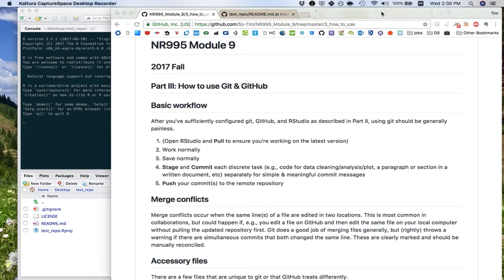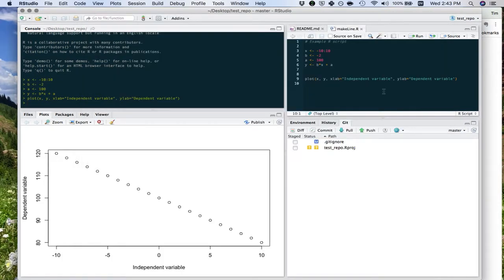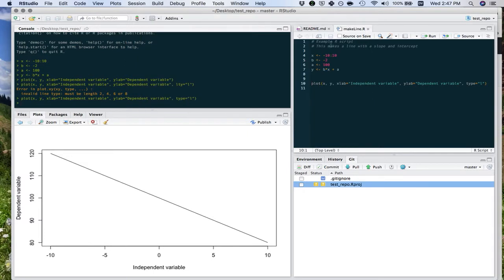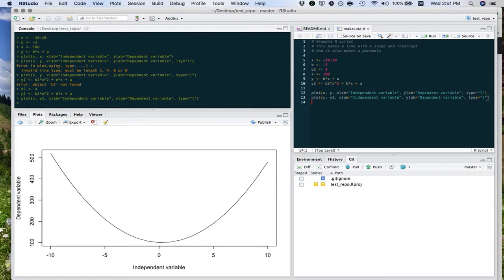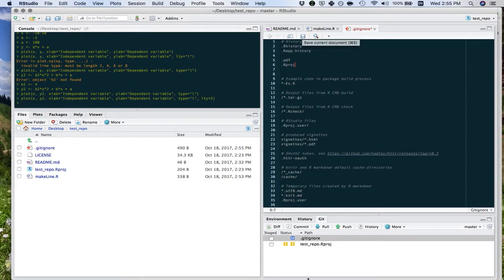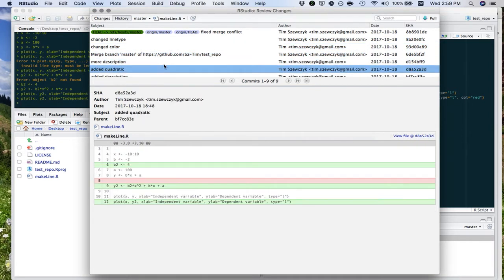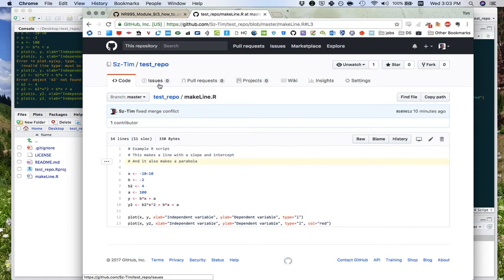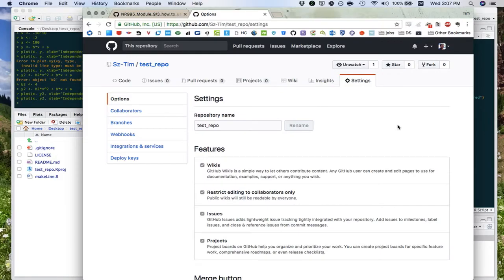3 Using Git & GitHub with RStudio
The basics of using git to keep your R-heavy research projects organized. The repo for this module is located